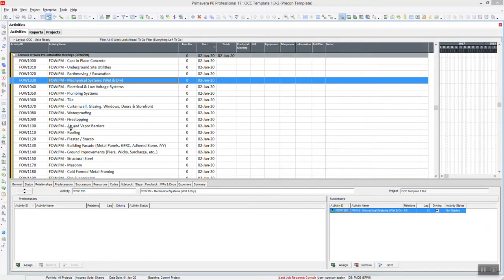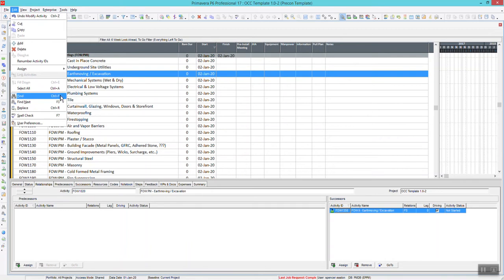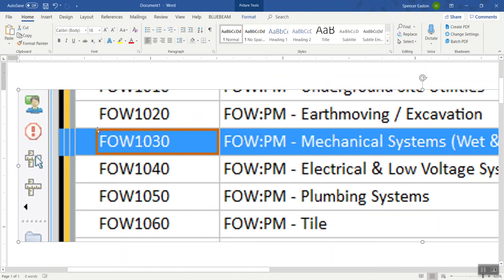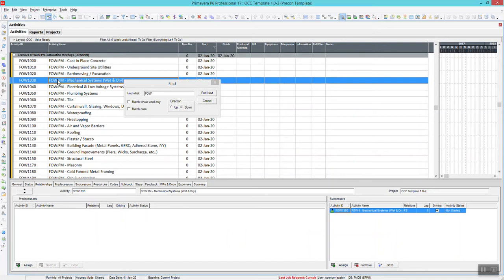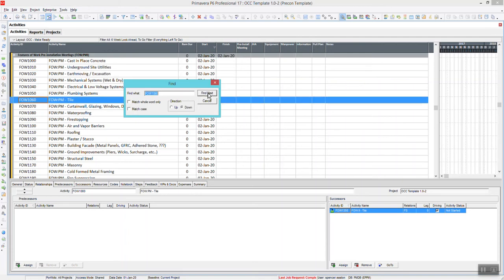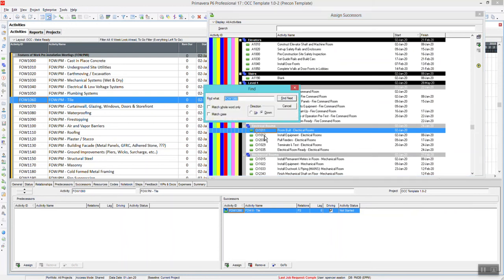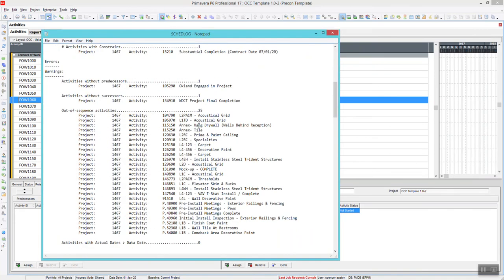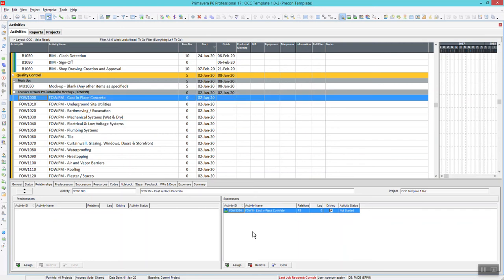Find Function in P6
Have you ever taken more that 0.1 second to find an activity in P6? if so please stop what your doing and watch this video. Just like any software out there P6 has the Find function.

ctrl + f

make sure you remember what cell you have highlighted because it only searches in that column (also filters matter too, it only searches in your current filtered schedule so if it doesn't appear try the All Activities function in filters and you might just find your activity)